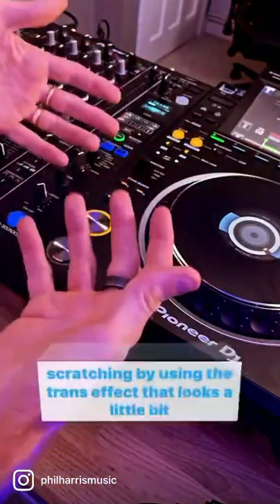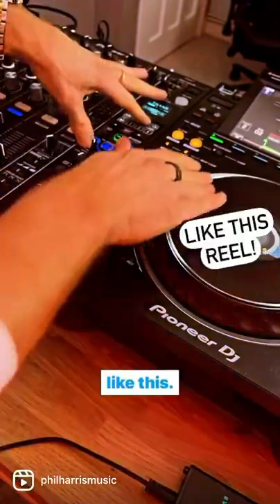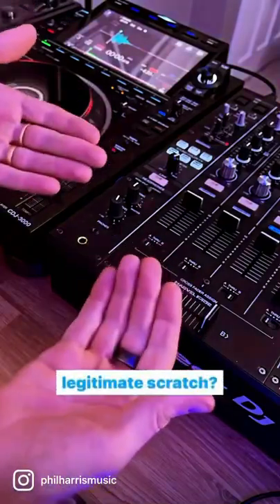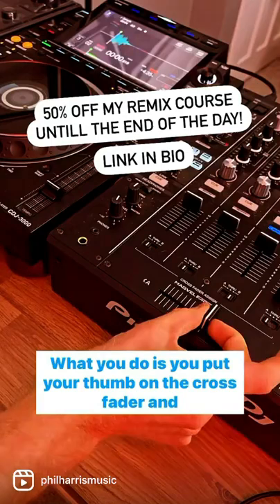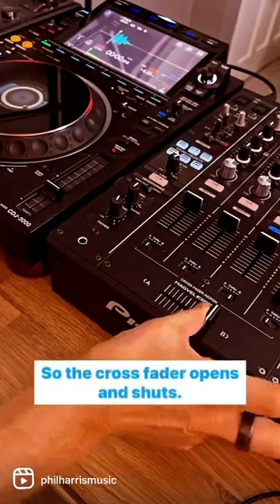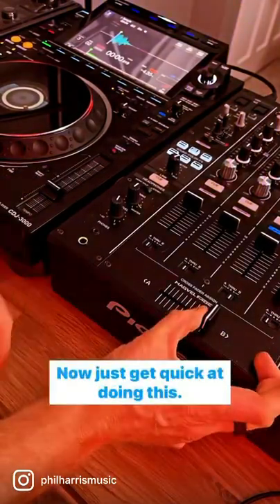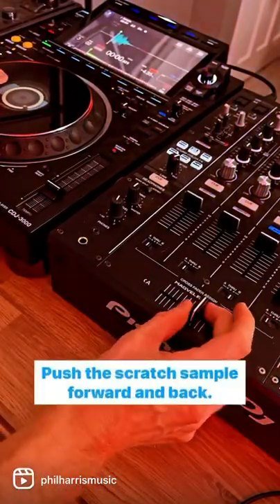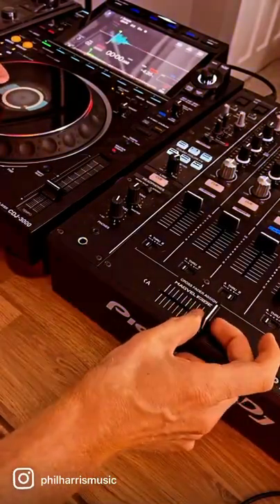How to scratch like a pro!